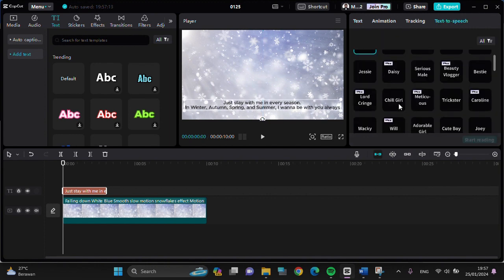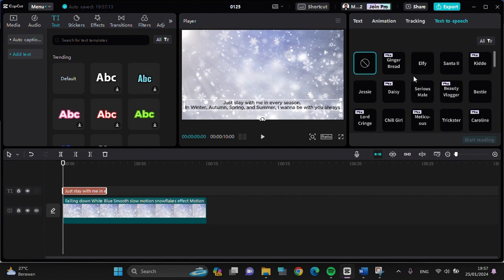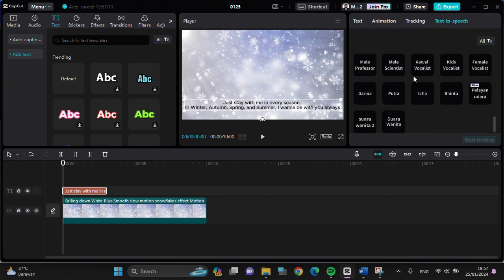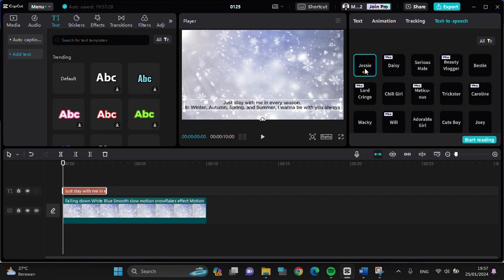How to Add Text to Speech in CapCut PC? Turn Your Text Into a Voice with Text to Speech Feature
Turn your text into a voice! In today's tutorial, we're diving into the fascinating world of CapCut PC, showcasing how to seamlessly turn your written words into captivating audio using the Text to Speech (TTS) feature. Discover the power of adding a dynamic voice to your videos and enhance your storytelling in just a few simple steps!